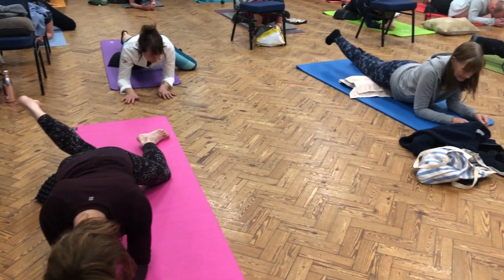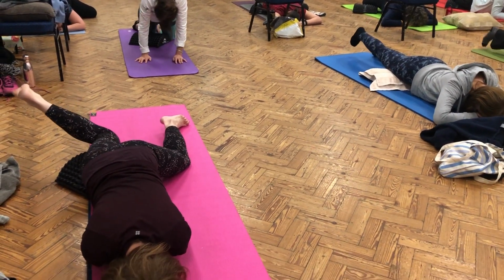Hog Workshop Fun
Some fascial release work on our Hogs at the end of the workshop.